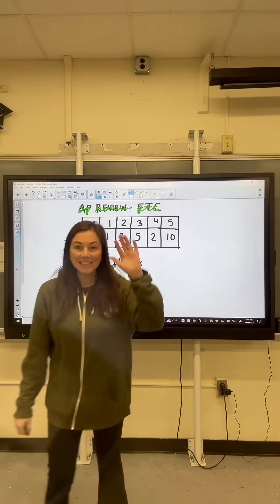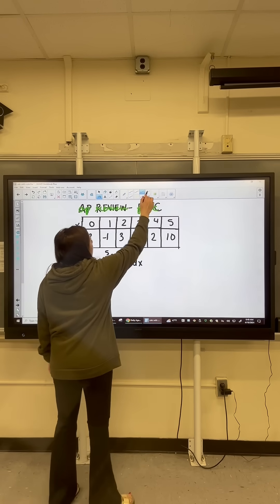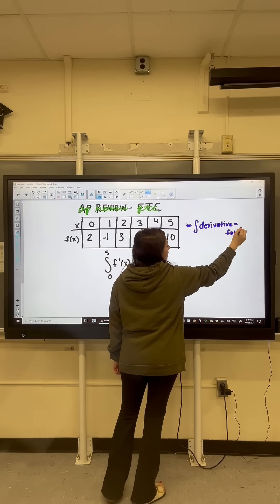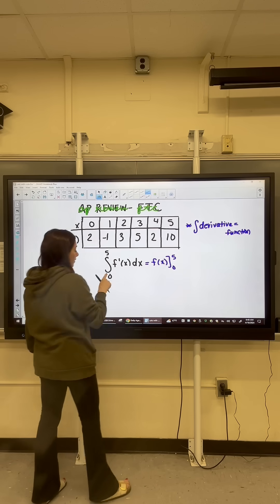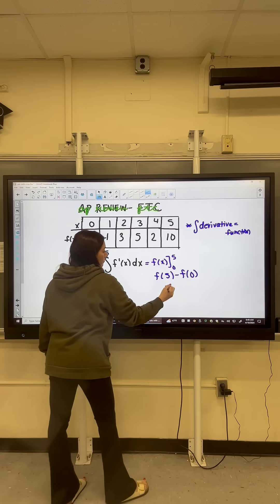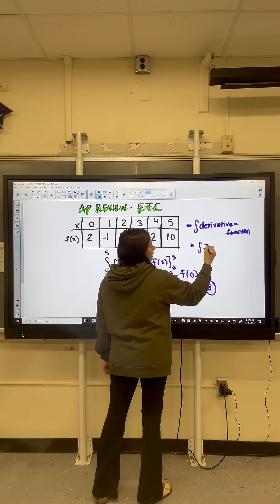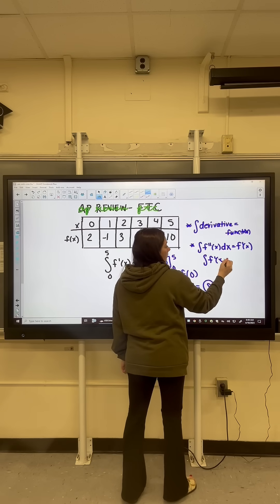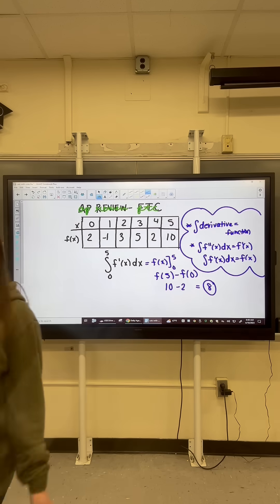FTC from a table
Here’s how we integrate with partial fractions.